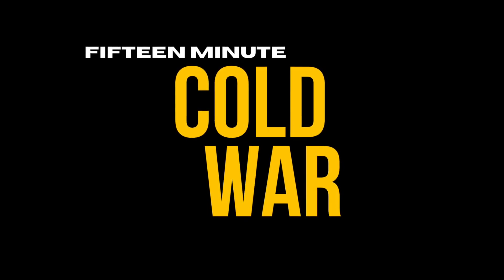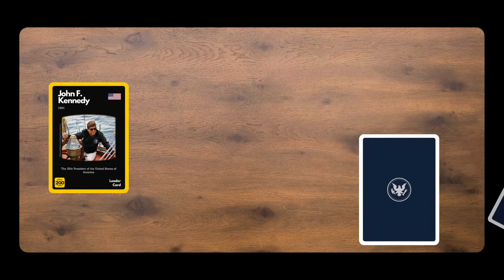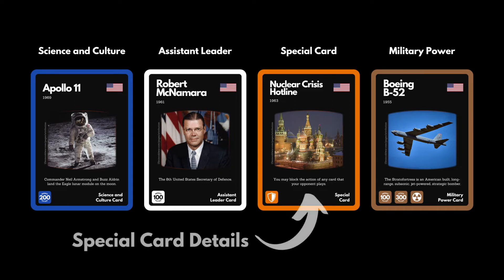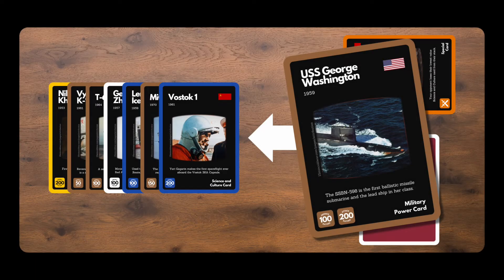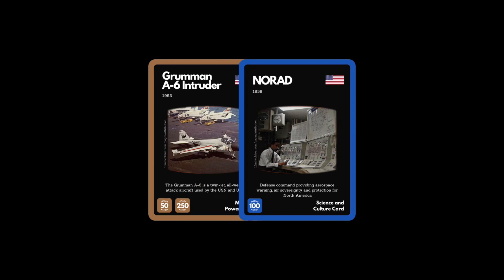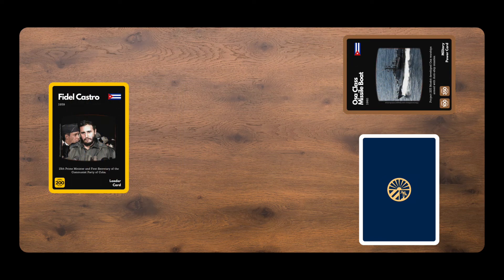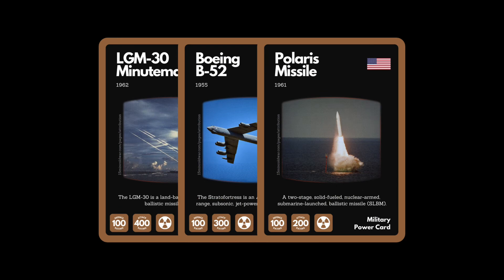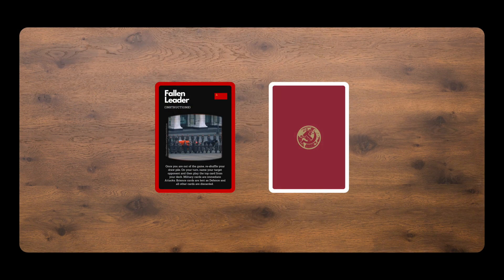Echo Zulu (EZ) 15 Minute Cold War Rules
Playing for the first time? Introducing the game to friends?
This set of rules is for you!

The Echo Zulu rules take the key elements of the standard rules and streamline them. We have worked very hard to keep the feel and enjoyment with less complexity and an accessible learning curve.
You can easily step up to the standard rules at any stage as the rules line up perfectly, but if you'd like to get up and running quickly and easily, this is the ideal place to start.

Worried you might miss key features from the standard rules?
Don't worry! We've included all the features you love including - the Nuclear Triad / Blitzkrieg Attack, the Fallen Leader prologue, Defensive Stacks and Strategic Discards.